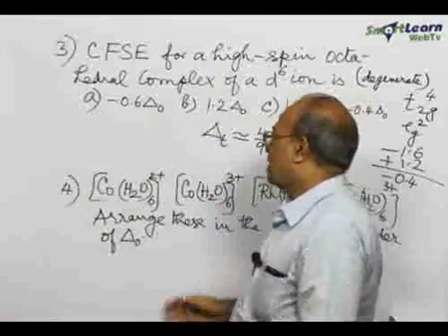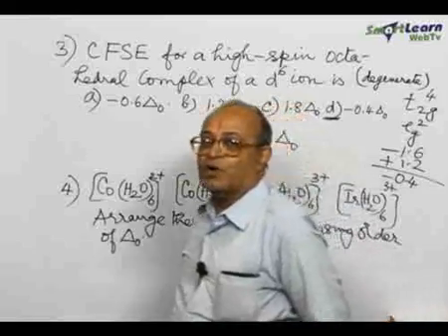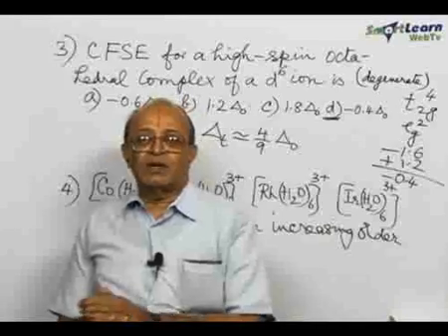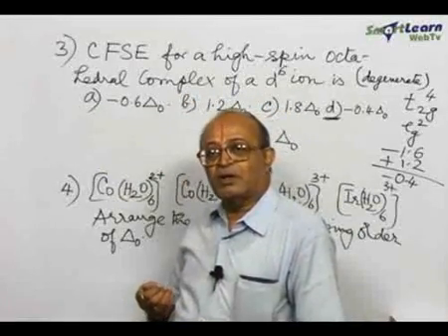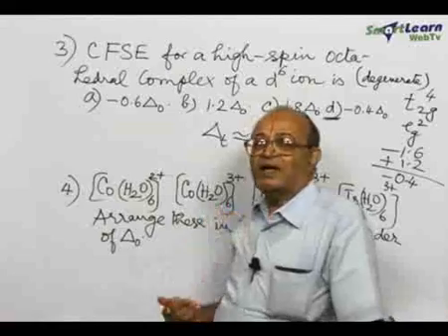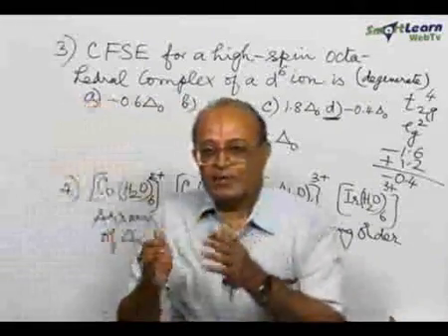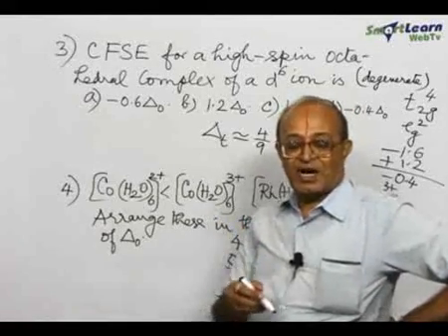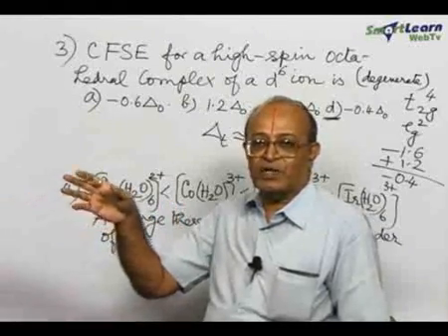Coordination compounds and Organometallics - Problem Solving 2